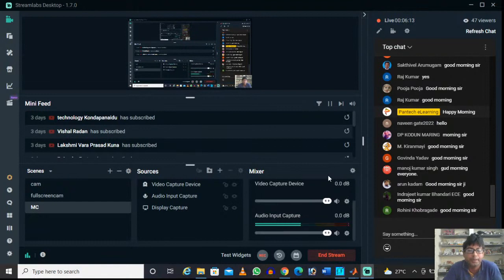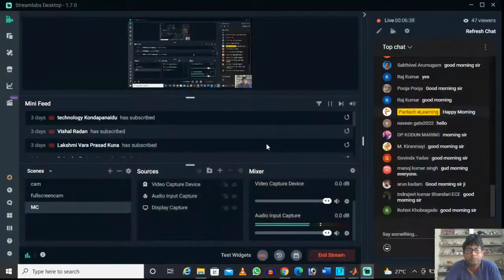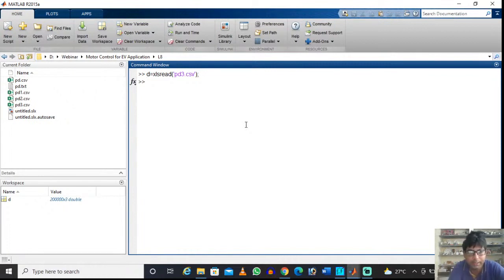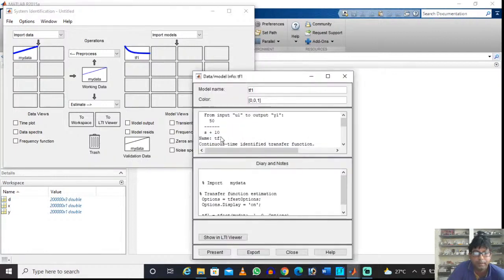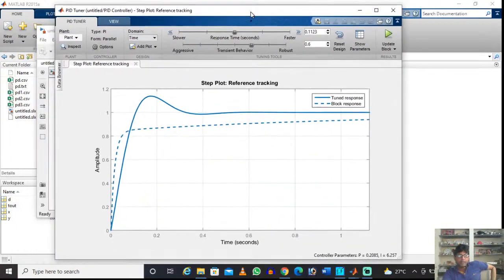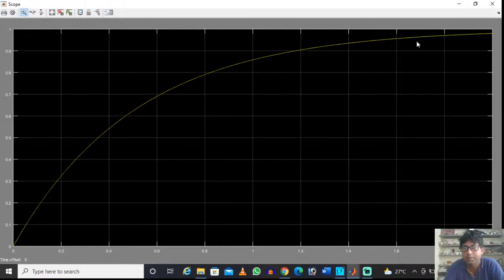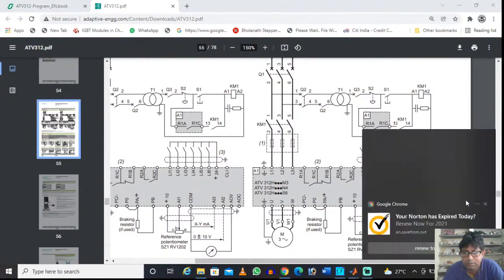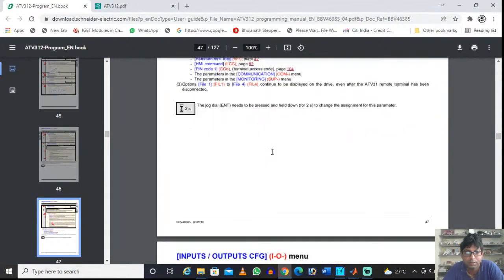Lecture 8 :: Concept of system identification and PI regulator tuning